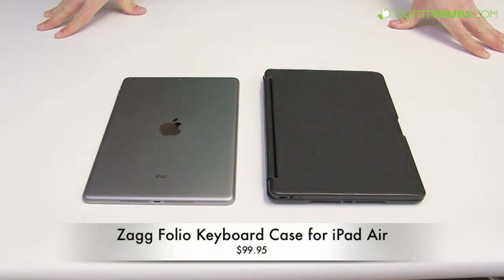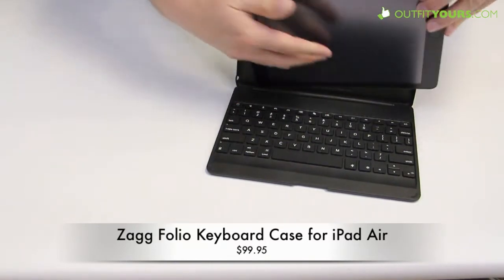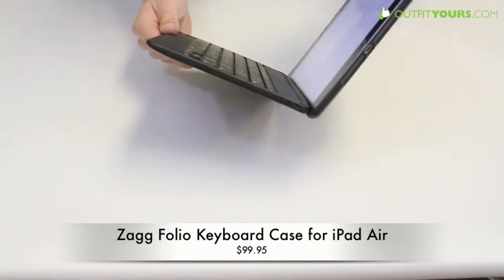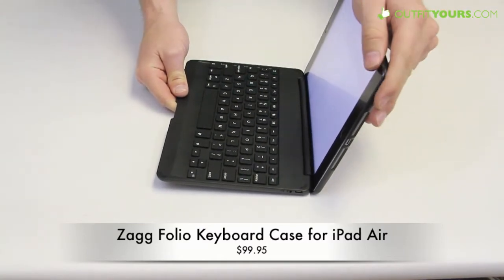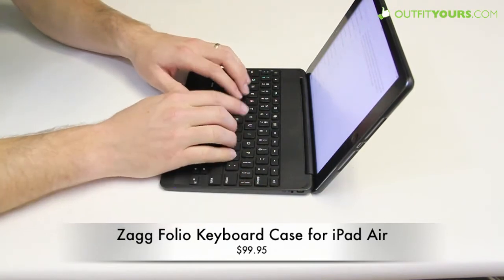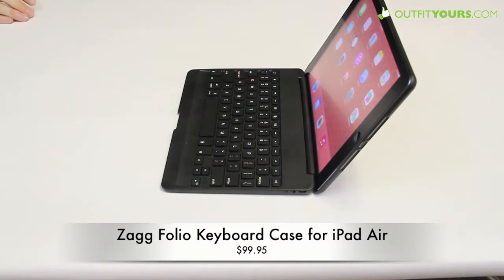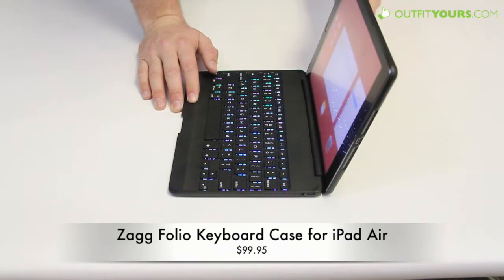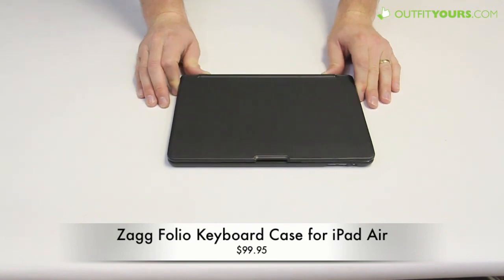Zagg Folio iPad Air Keyboard Case Review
In this Zagg Folio iPad Air Keyboard case review we take a look at what we like and do not like about the Zagg folio.  We like the lighted keyboard and the stiff hinge but find this case to have a few issues.  This case is available at outfitYOURS.com with free 2 - 4 day shipping at the link above.